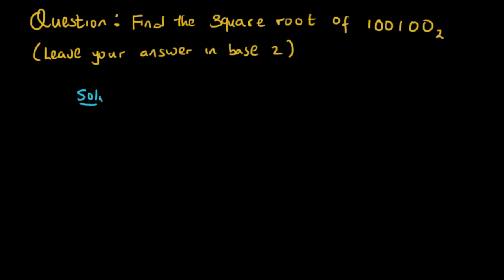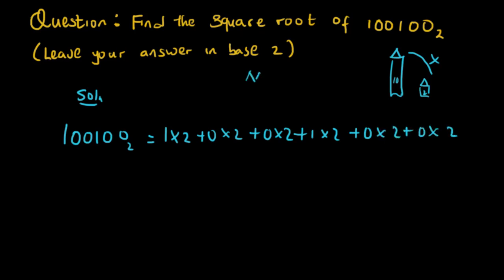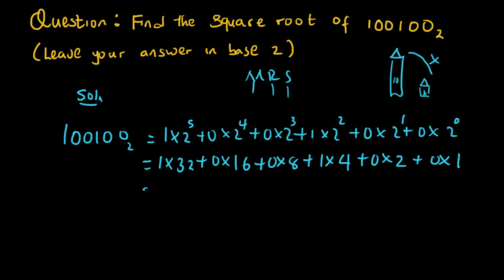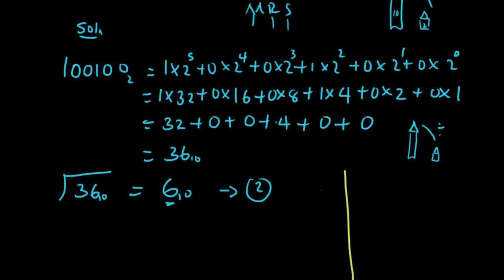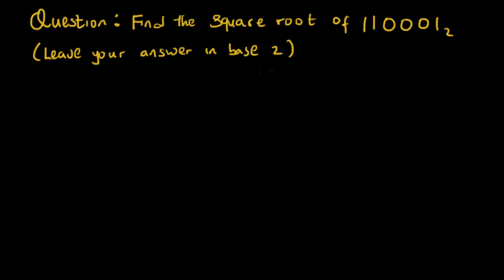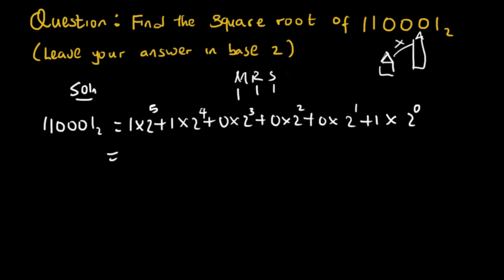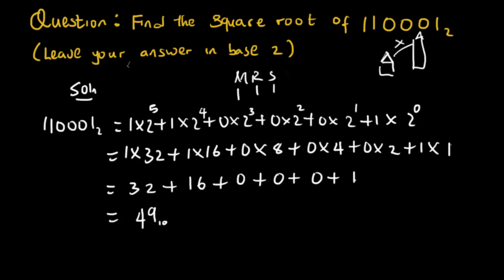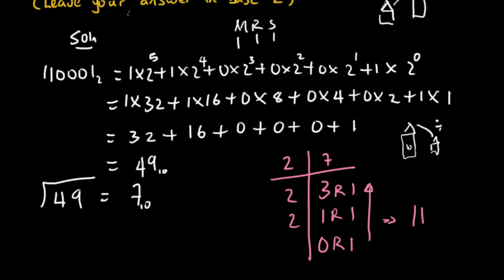SQUARE ROOT OF BINARY NUMBERS